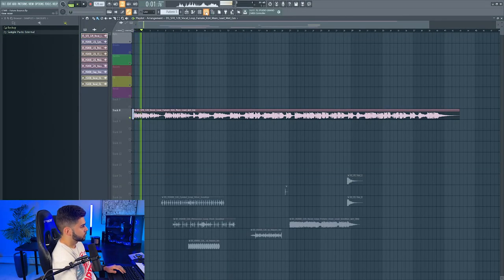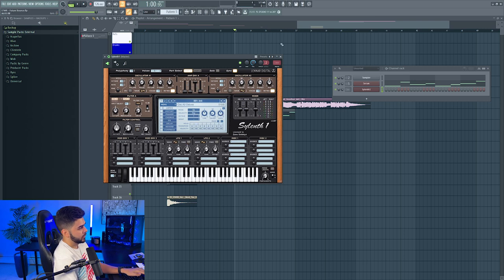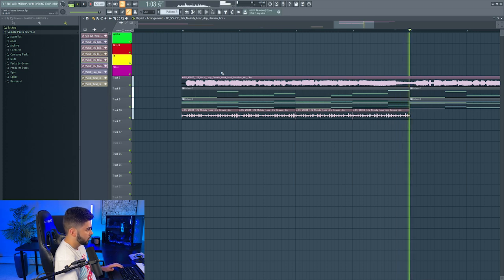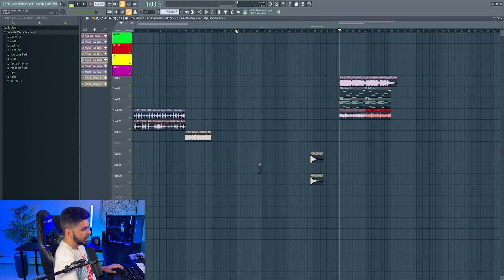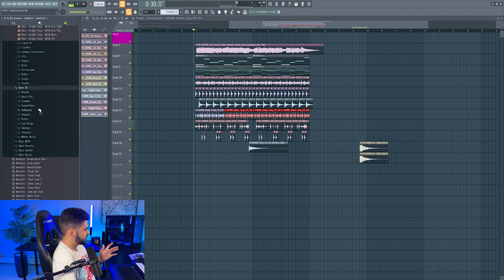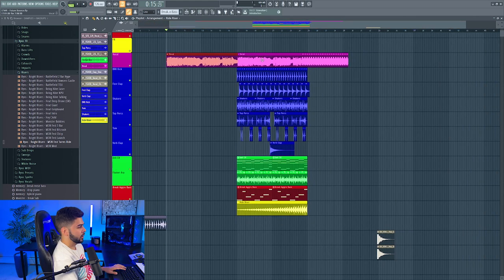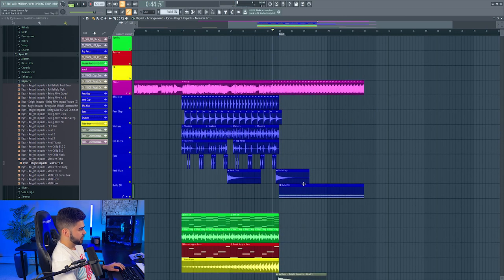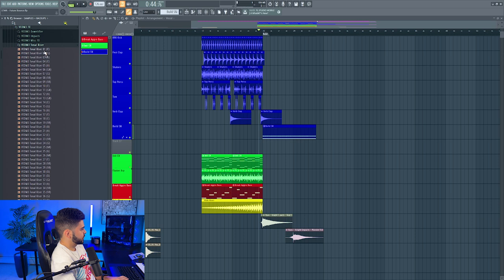Making a FIRE Future Bounce Idea | Studio Time with Ryos EP. 9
Yo what's up guys! In today's ep of STWR, we make a fire future bounce idea.

Monitors (Speakers)
Monitor (Screen)
MIDI Keyboard
Audio Interface